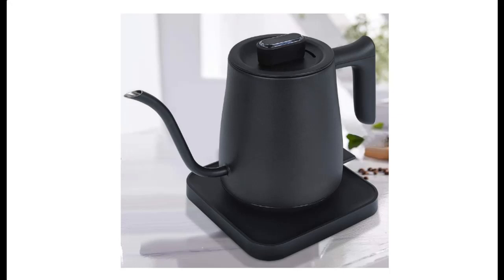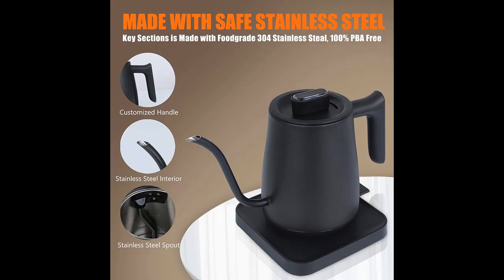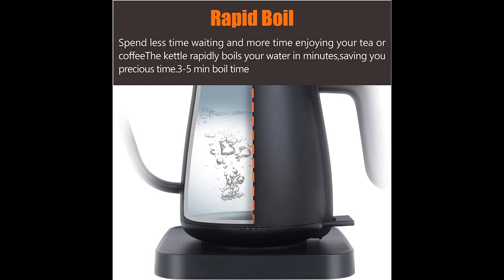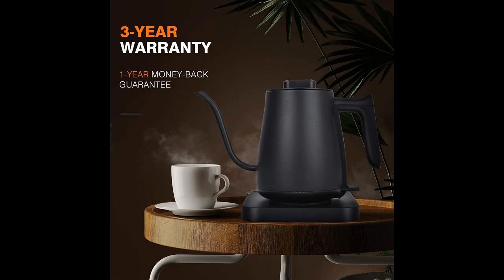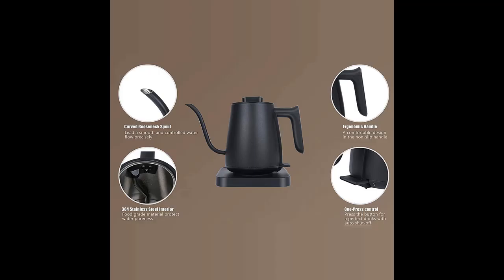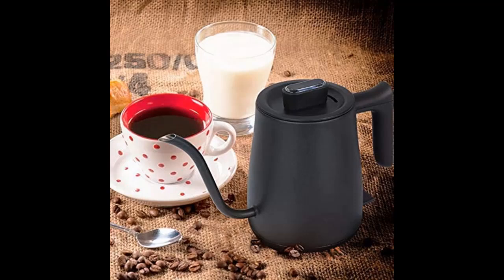HUAXU Electric Gooseneck Kettle | Introduce features highlight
Overview/Details/Reviews| HUAXU Electric Gooseneck Kettle: Pour-Over Kettle for Coffee & Tea, Ultra Fast Boiling Hot Water Pot, 100% Stainless Steel Inner, Auto Shut - Off Protection, Temperature Control - 0.6 L

HUAXU Electric Gooseneck Kettle: Pour-Over Kettle for Coffee & Tea, Ultra Fast Boiling Hot Water Pot, 100% Stainless Steel Inner, Auto Shut - Off Protection, Temperature Control - 0.6 L